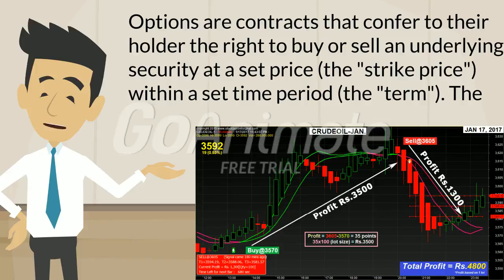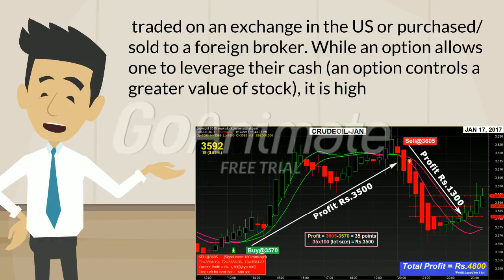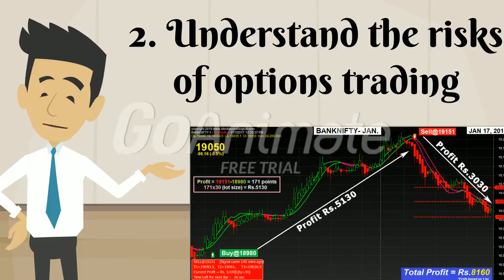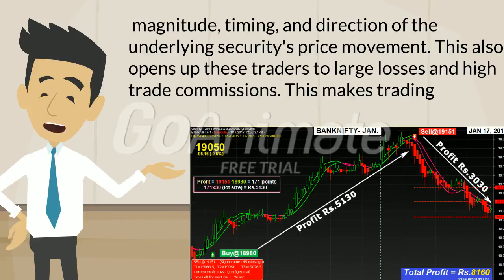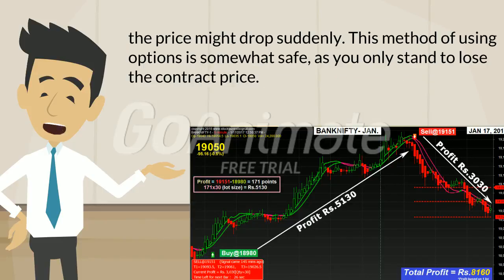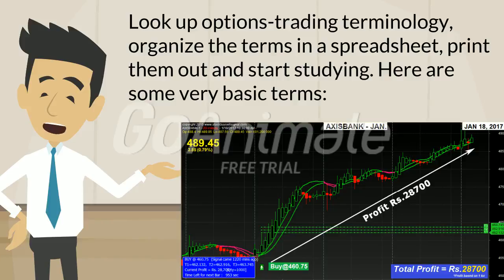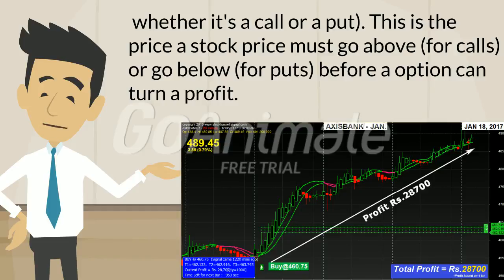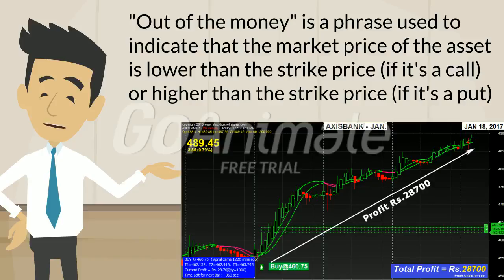Trade In Option With Tradewinx Software